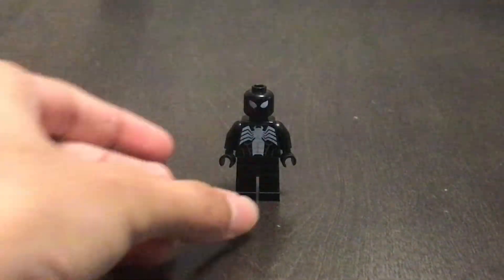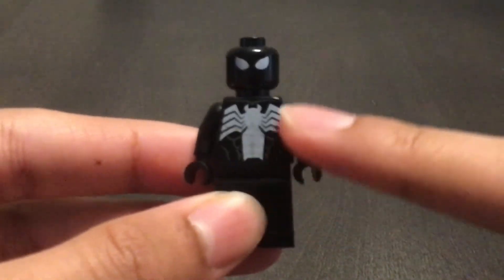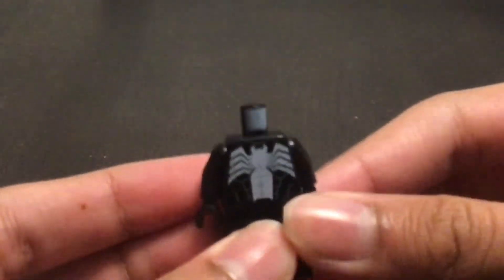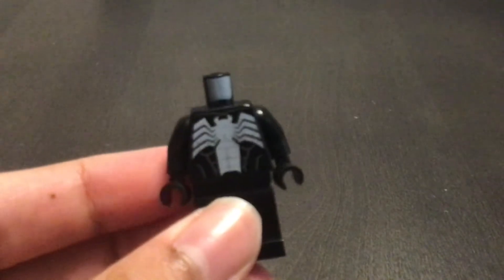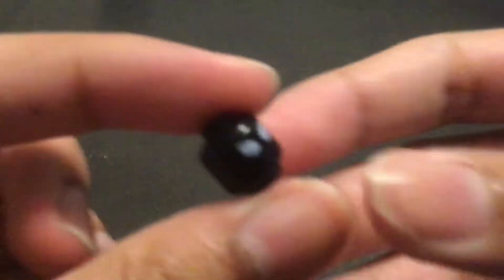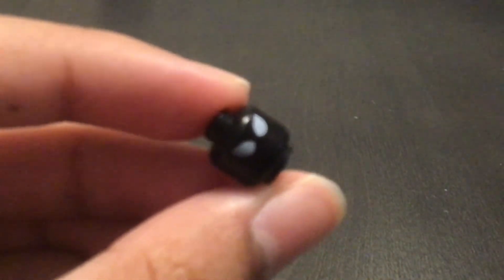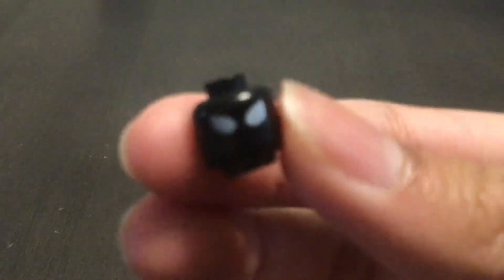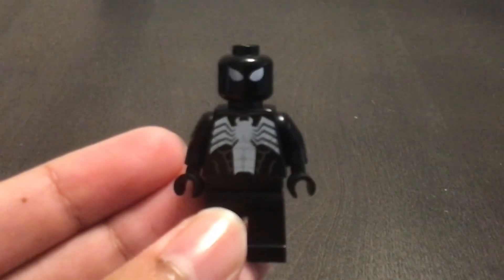A simple way to make LEGO Spider-Man’s black suit.